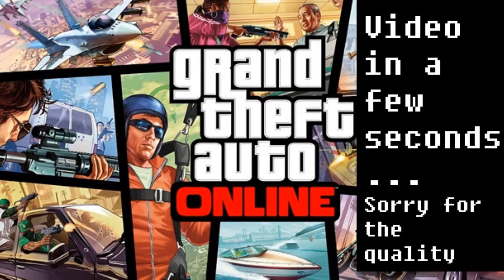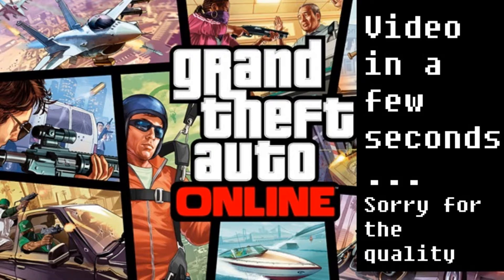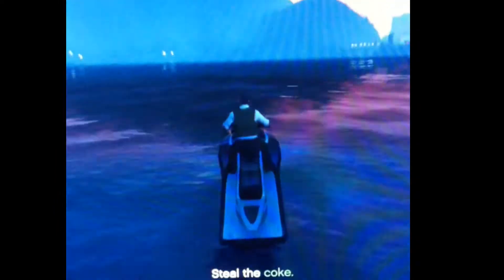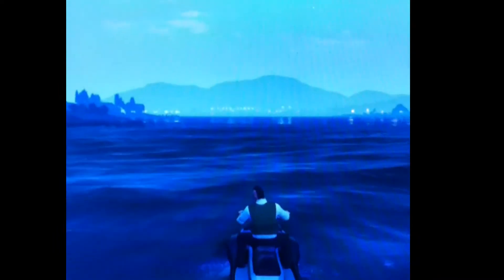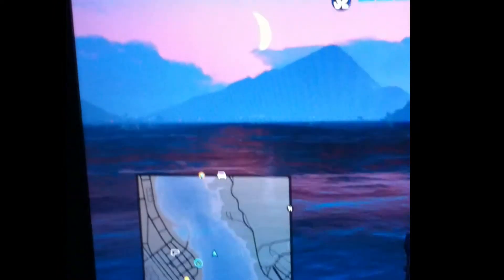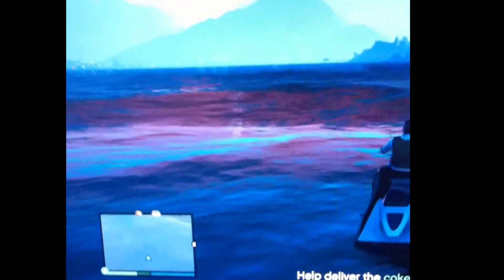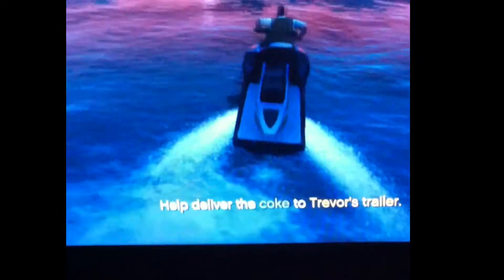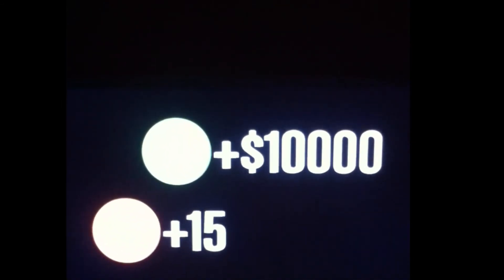GTA:Online Crystal Clear Out Farming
Requirements
 - 2 players
 - SeaKing

Start the mission, then have your Jet Ski Delivered. You then have to drive (sail?) it up to the lake where the mission is.

I guess after the latest patch the replay function was removed, so I don't know if this is of any help anymore.